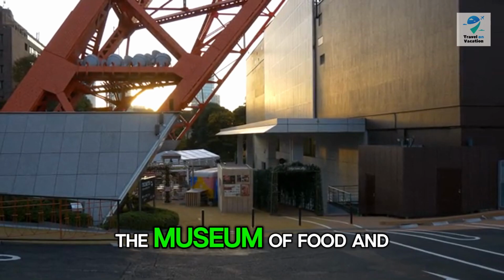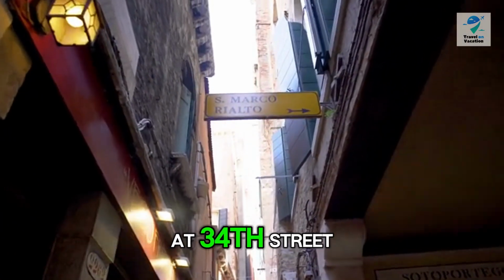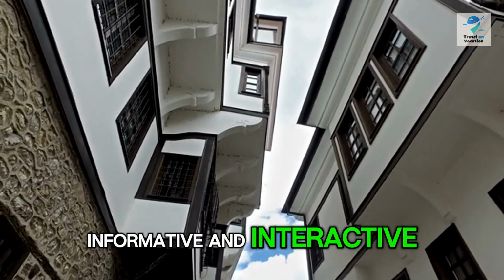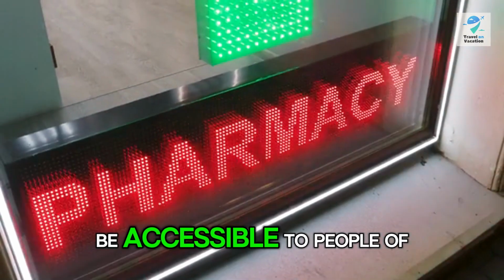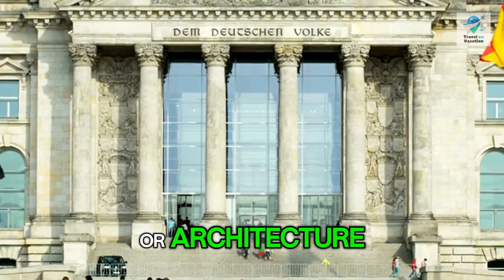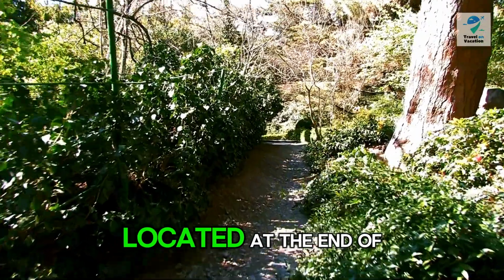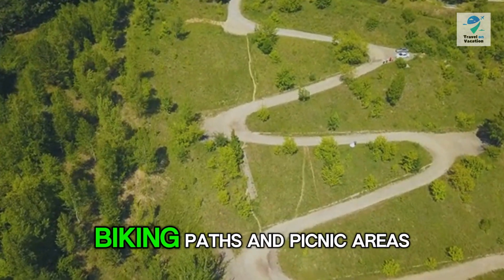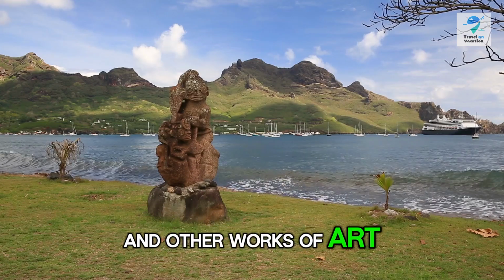Hidden Gems in NYC That Most Tourists Never See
New York City is full of famous landmarks, but what about the secret spots only locals know? In this video, we uncover the most underrated, unique, and breathtaking hidden gems in NYC that most tourists completely miss! From secret parks and abandoned places to underground eateries and historic alleyways, get ready to explore a side of NYC you never knew existed.

✈️ Love NYC travel?

Kewwords:
NYCHiddenGems,
SecretNYC,
UnknownNYC,
NYCSecrets,
OffbeatNYC,
HiddenManhattan,
BrooklynSecrets,
QueensHiddenSpots,
UnexpectedBronx,
SecretStatenIsland,
NYCLocalExperience,
NYCNoTourists,
NYCUnderground,
NYCBehindTheScenes,
NYCUnfiltered,
HiddenNYCFood,
SecretNYCParks,
NYCAbandonedPlaces,
NYCStreetArtSpots,
NYCHistoricSecrets,
NYC2025,
NYCTravelTips,
NYCAdventure,
UrbanExploration,
CityDiscovery,
NYCYouNeverKnew,
NYCMindBlowing,
NYCWOW,
NYCShocking,
NYCMustSee,